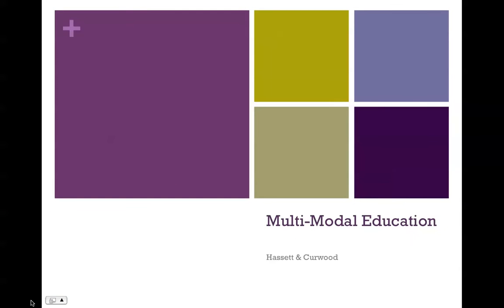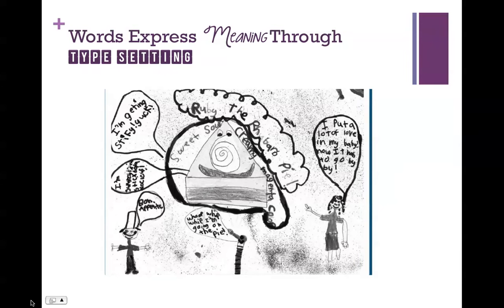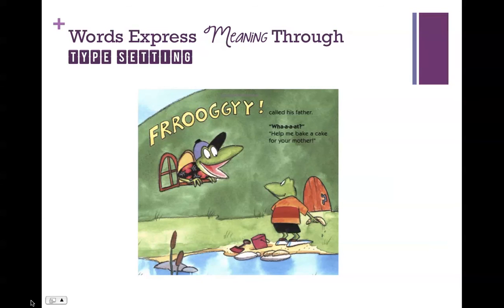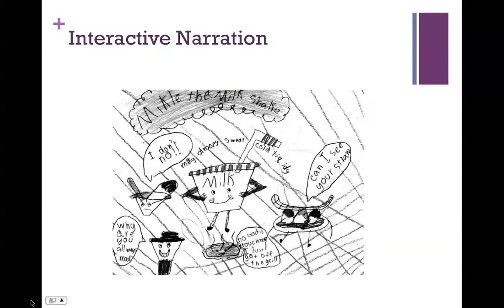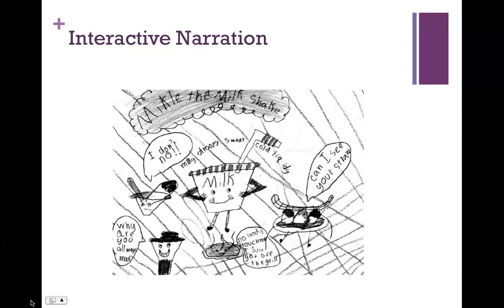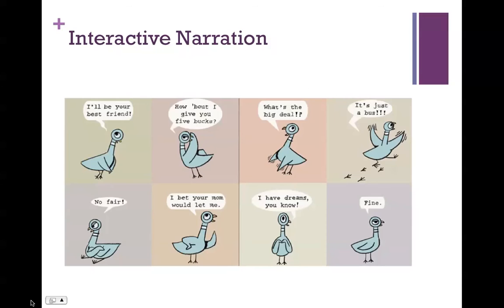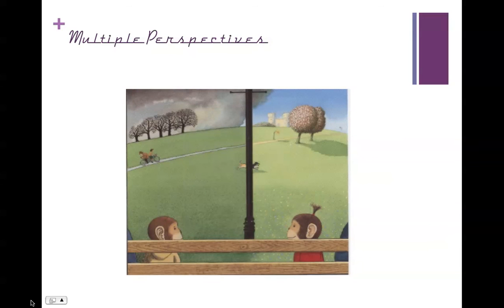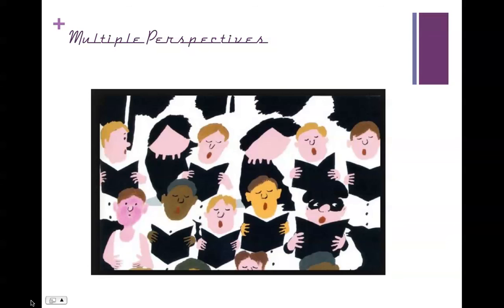Screen Recording 11